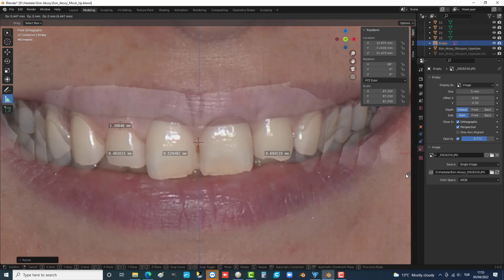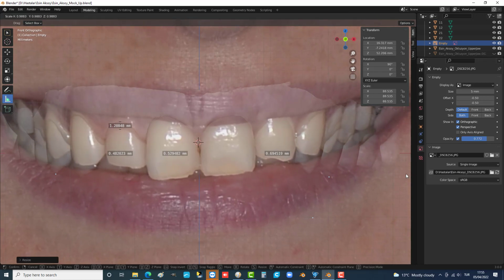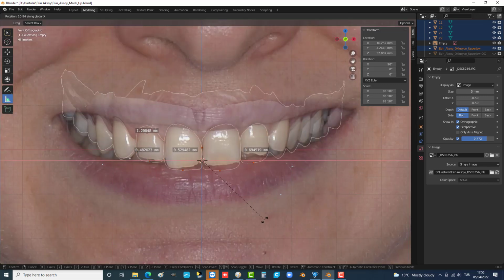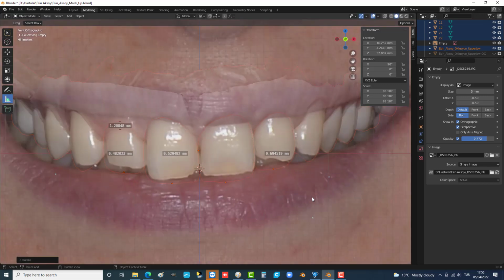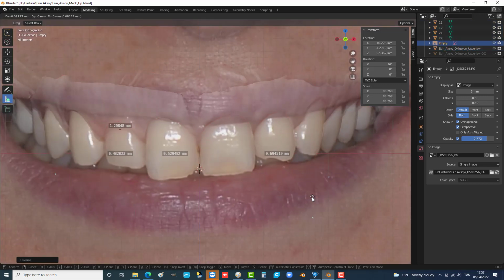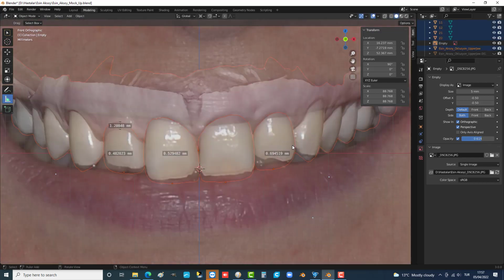Mock Up With Blender Software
Hi I'm Dr. Osman
It's very easy to make a predictable mock-up with Blender Software
We can add a face photo as a reference and merge with the STL models.
We can rotate the photos and the STL models to make the bi-pupillary line parallel to the horizontal plane.
We can use the patient's own teeth forms or STL teeth libraries.
The sculpting tools are great as well. So we can prepare a mock-up in about 15 minutes.
We can either print the model or show it to the patients on the screen.
If we need to change something, it takes just a couple of minutes.